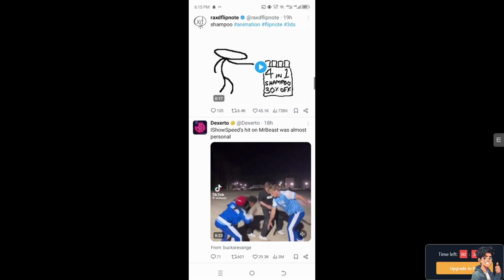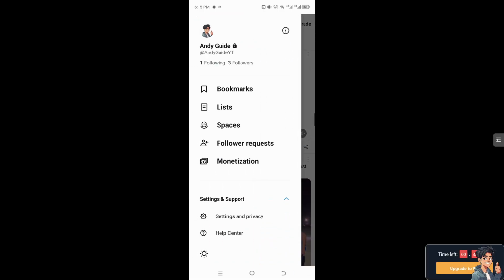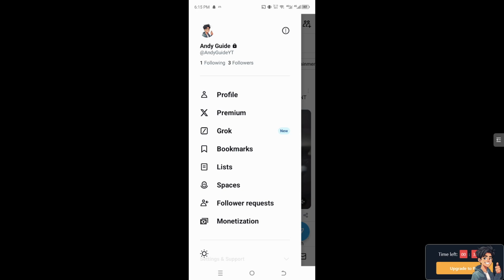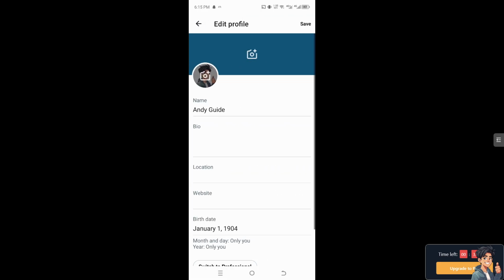How To Change Twitter (X) Display Name (Full 2024 Guide)